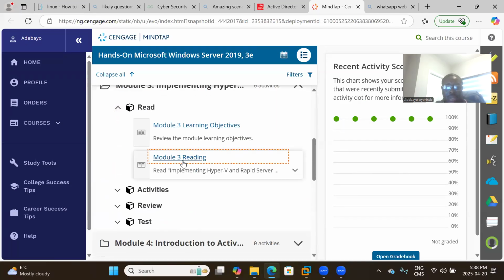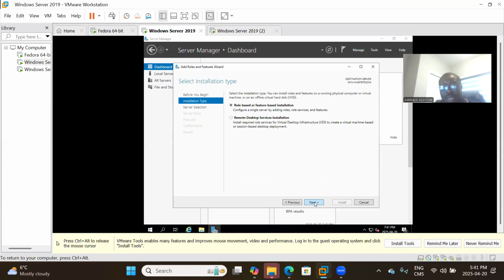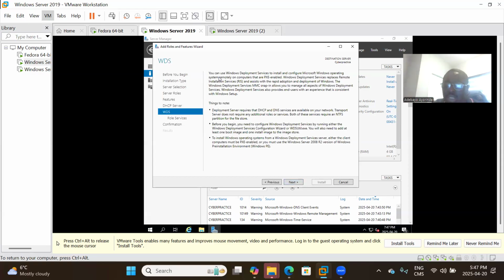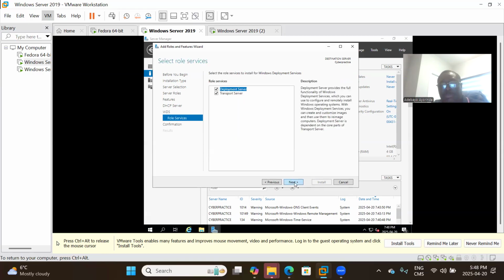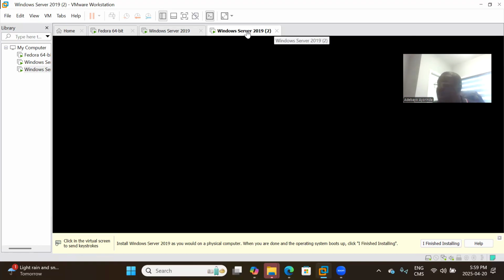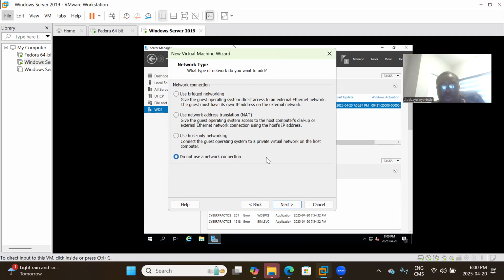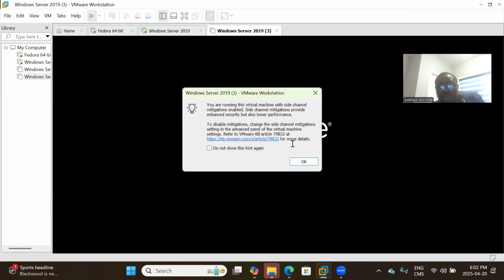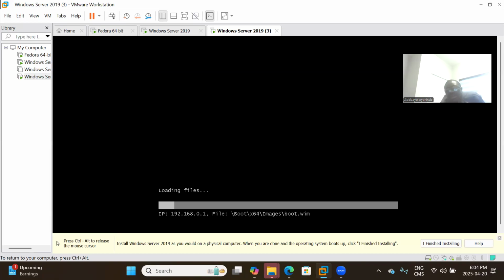Windows Deployment service Configuration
🎥 Script Title: Unlock the Power of Windows Deployment Services (WDS) on Windows Server 2019! 🎥

"Hey there, tech enthusiasts! Are you tired of the hassle of installing operating systems on multiple devices one by one? 😓 Well, let me introduce you to Windows Deployment Services (WDS), your ultimate solution for efficient and automated OS deployment!

With WDS on Windows Server 2019, you can:

🚀 Deploy OS images over the network without needing USB drives or DVDs.
⏱️ Save time and effort by automating installations across multiple devices simultaneously.

🔄 Ensure consistency with image-based deployment, so every system gets the same setup.

Whether you're managing a large office environment or a school lab, WDS makes IT admins feel like superheroes 🦸! You’ll boost efficiency, cut down manual work, and streamline your workflows.